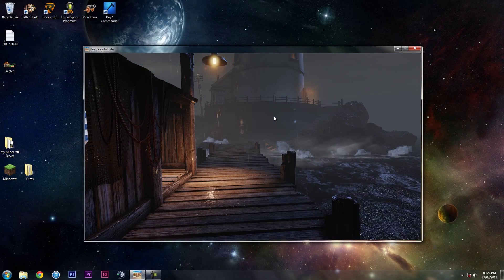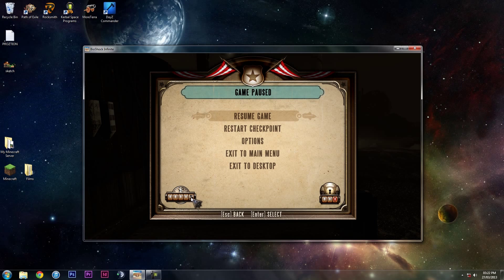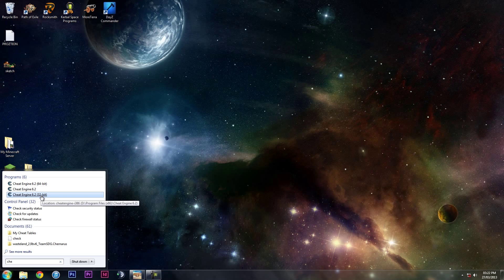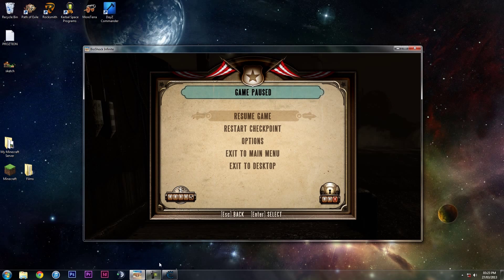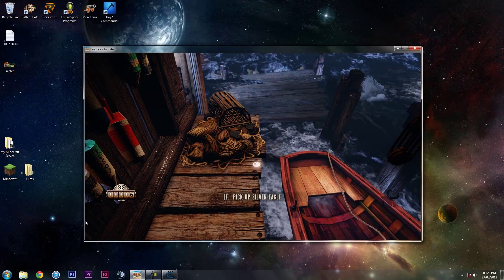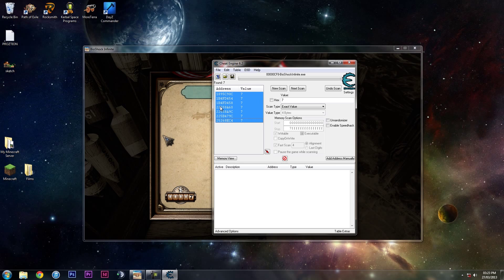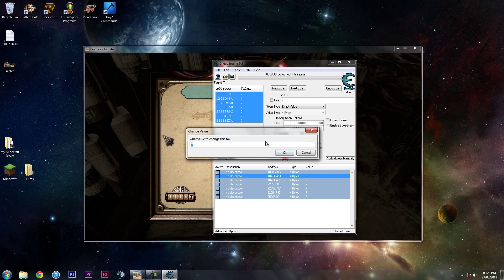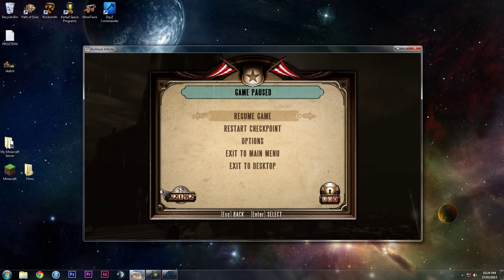How to get infinite coins on Bioshock Infinite (PC)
This is a quick tutorial on how to get infinite coins on Bioshock infinite! You can do this on the first level. Or anywhere else in the game.

Song: Worth a Thousand Pictures